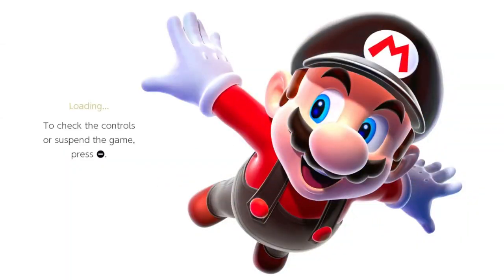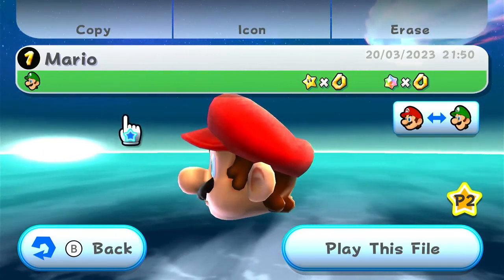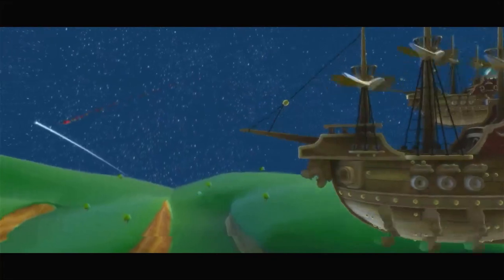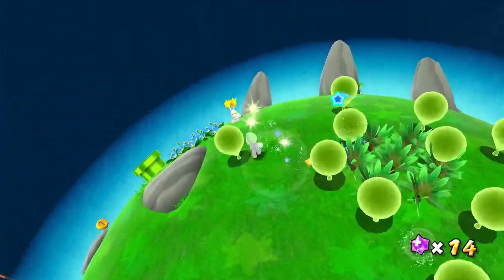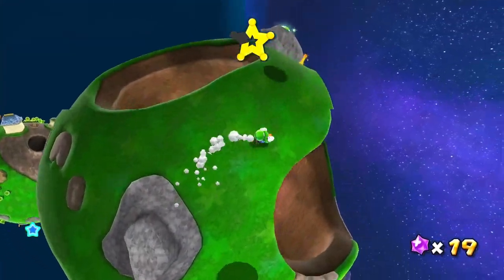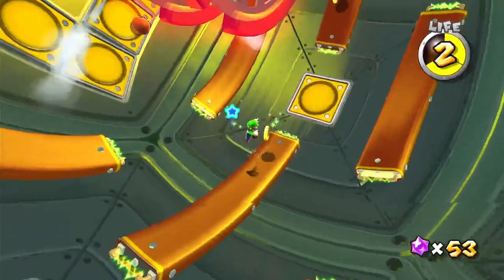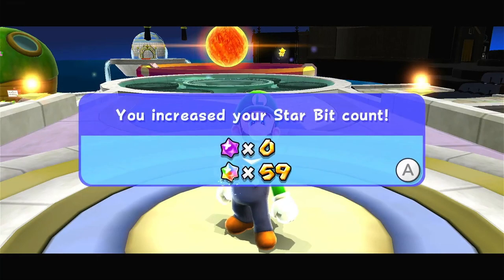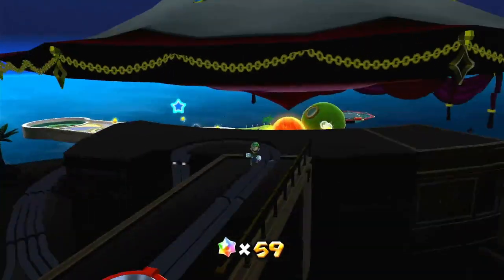Super Mario Galaxy - Episode 1: Chocolate Galaxy Adventure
Super Mario Galaxy (known in Korea as Super Mario Wii: Galaxy Adventure) is a 2007 platform video game developed and published by Nintendo.

This was played on "Super Mario 3D All-Stars" / "Super Mario 3D Collection" on Nintendo Switch.